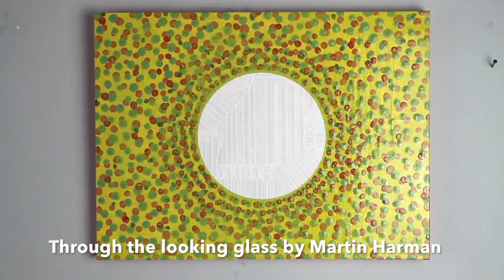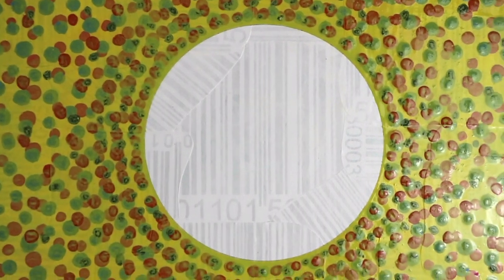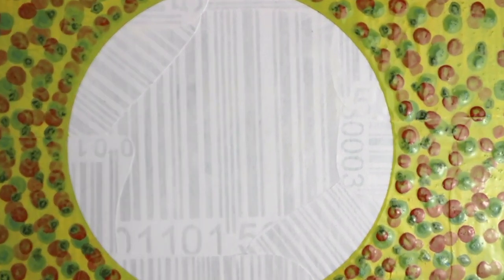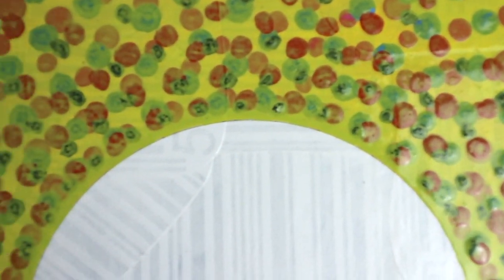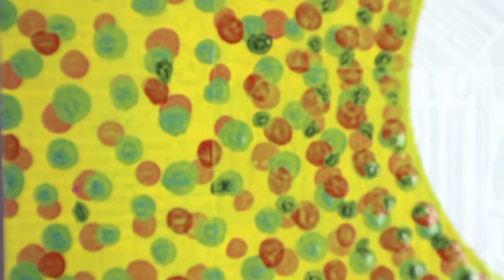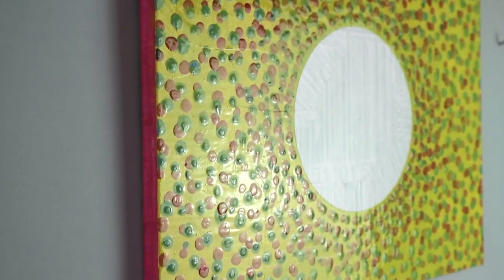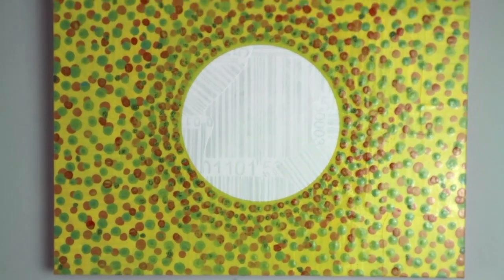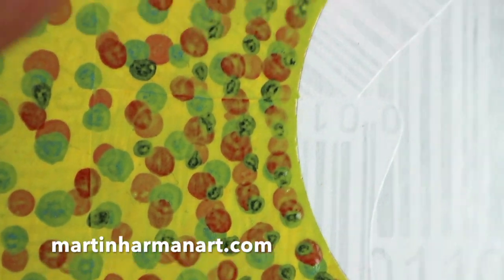Through the looking glass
Title: Through the looking glass

Collage of paper cutouts, white gloss paint, gloss, acrylic paints on canvas.
H30 W40 D1.5cm